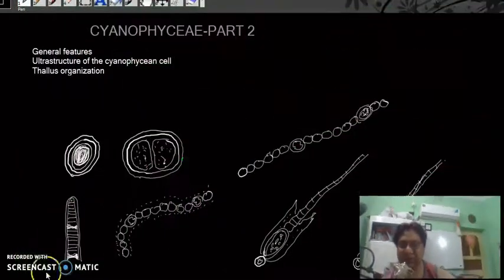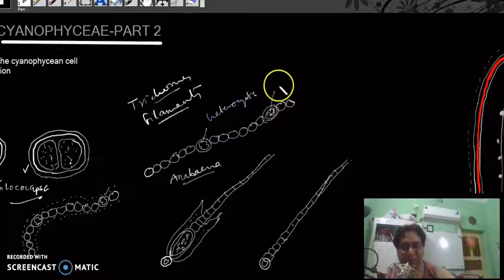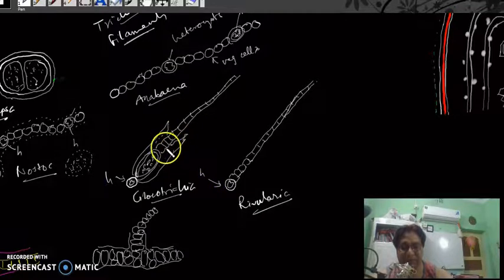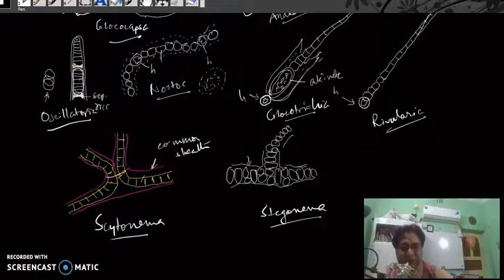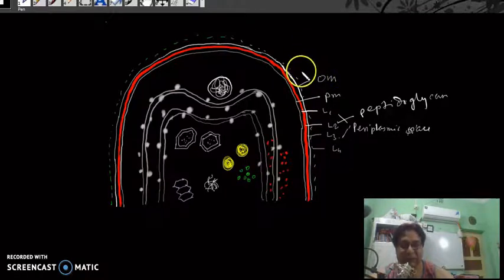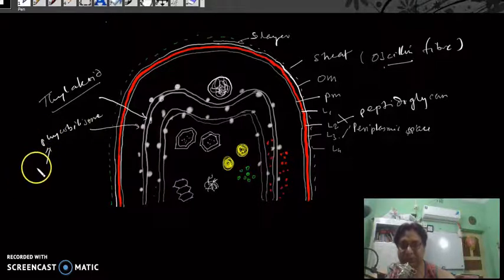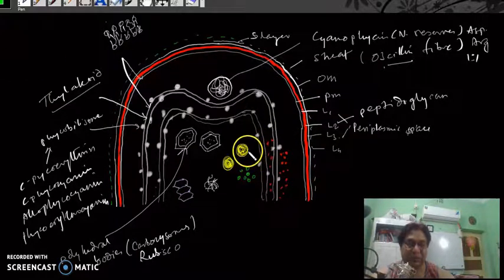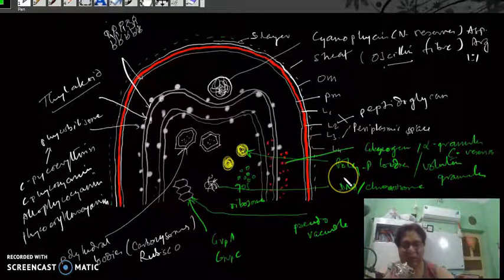Thallus organization and Ultrastructure of a Cyanophycean cell